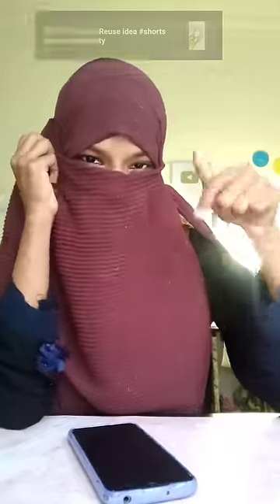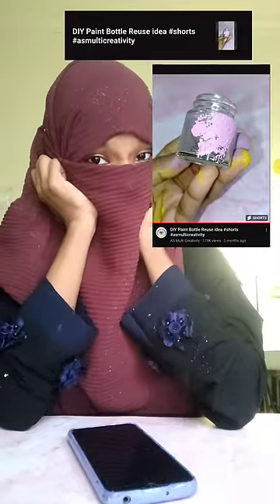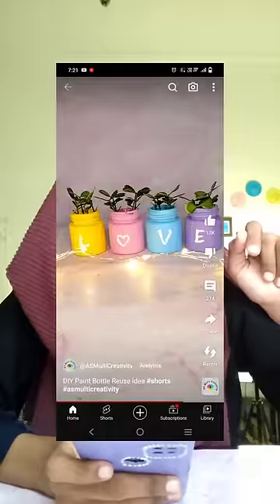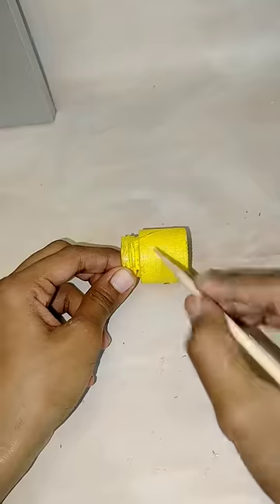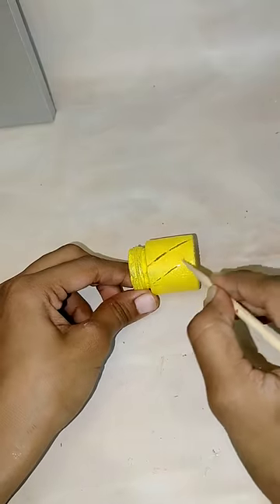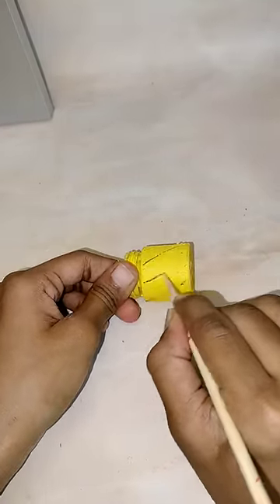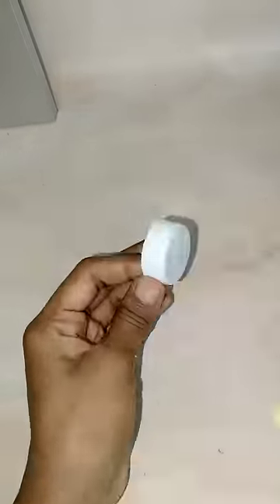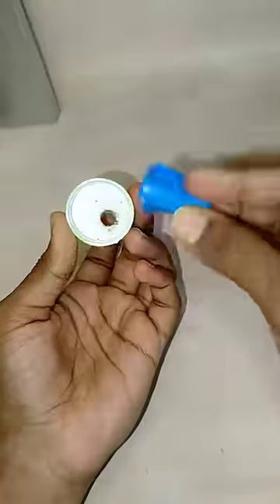DIY Paint Bottle Reuse Idea